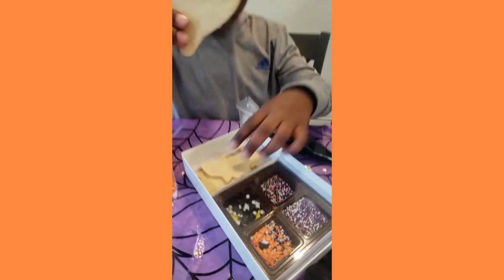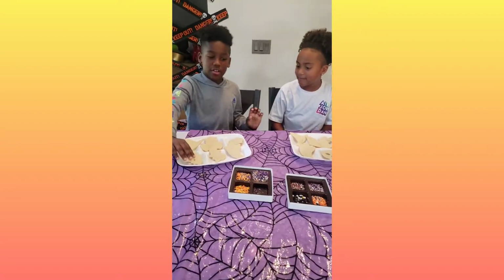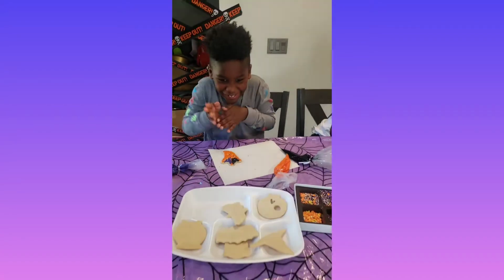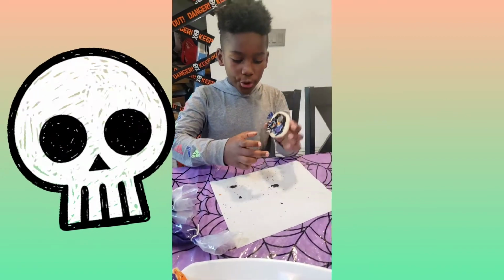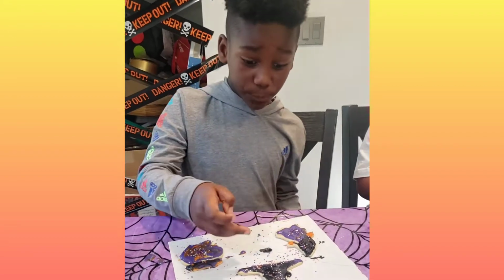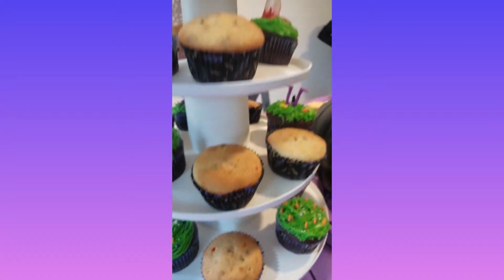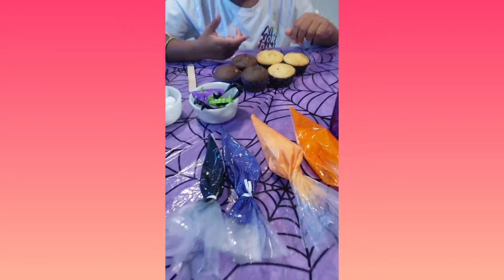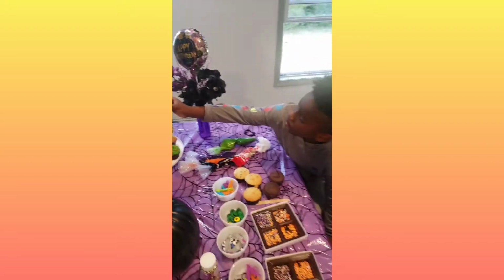Wicked Halloween Fun 🎃 Decorating Cookies and Cupcakes 🧁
Have some Halloween fun with Xavier and  Greyson as they decorate Halloween cookies and cupcakes.  Have a safe and fun Halloween!  Let us know what you did for Halloween this year.

If you enjoyed the show please give us a big thumbs up and share this episode with your friends and families.

Xavier

Xavier eXtreme Daily Show is a family friendly show so everyone can join in in the fun!

Fan Mail:
Post Office Box 27815
Providence, Rhode Island 02907